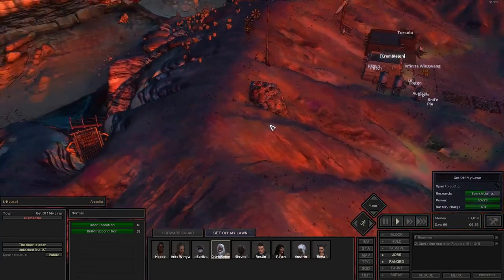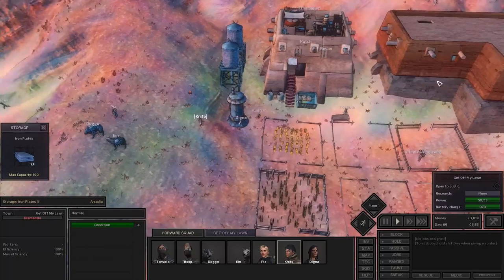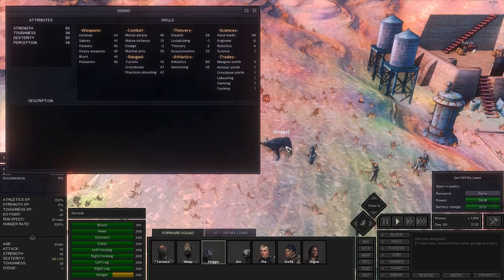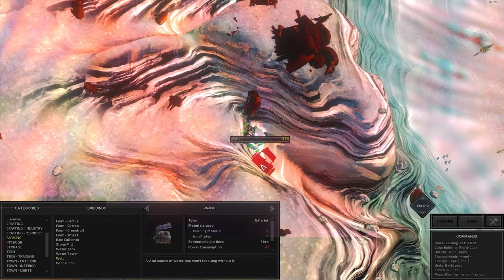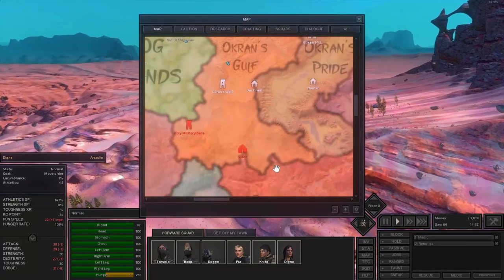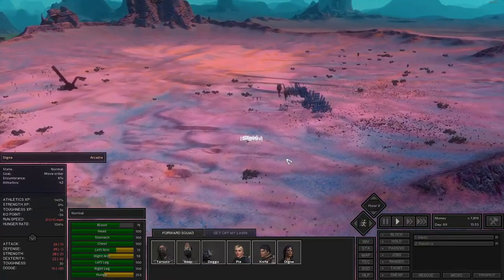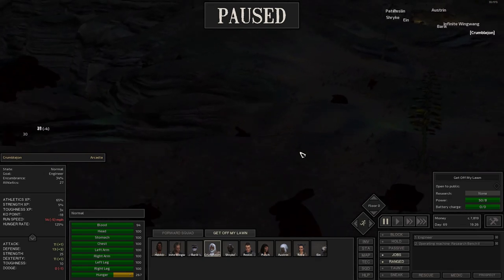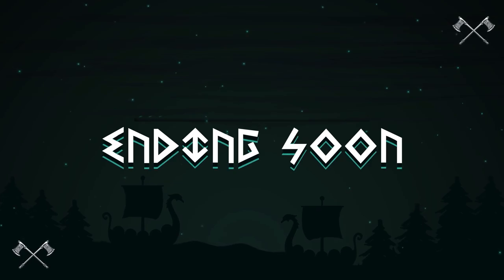Kenshi | Setting Out To The Deadlands! | Chill Vibes | Pt24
"A free-roaming squad based RPG. Focusing on open-ended sandbox gameplay features rather than a linear story. Be a trader, a thief, a rebel, a warlord, an adventurer, a farmer, a slave, or just food for the cannibals. Train your men up from puny victims to master warriors."